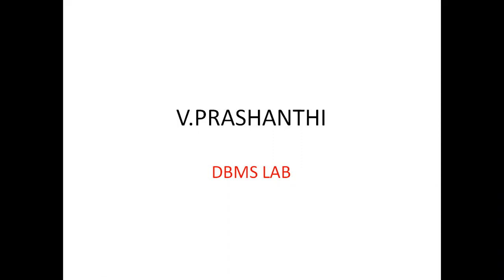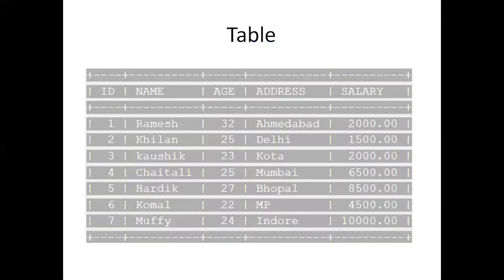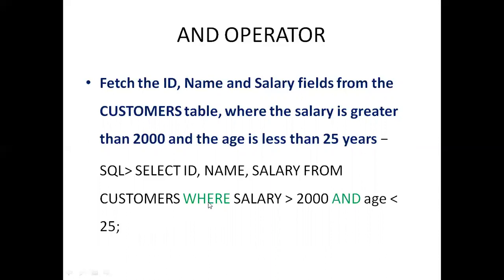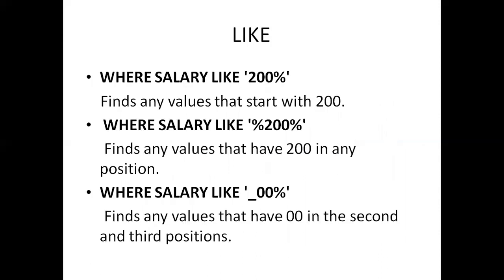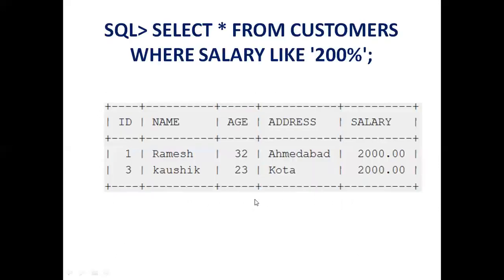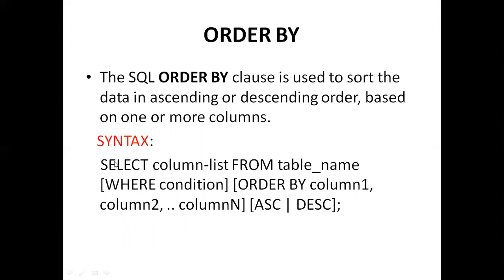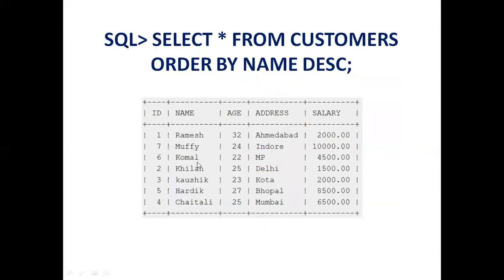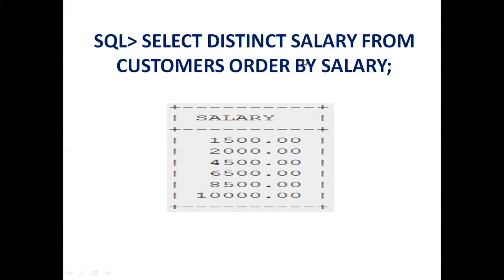dbms task31 OPERATORS IN SQL